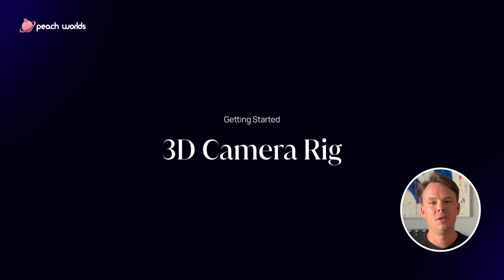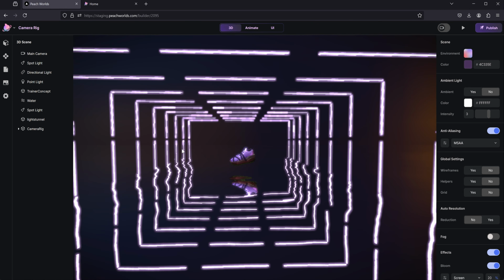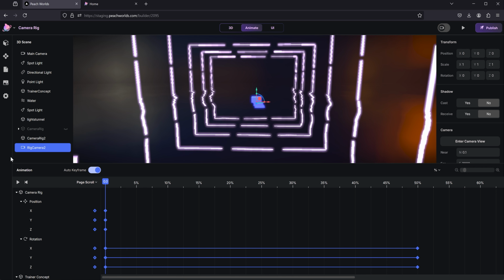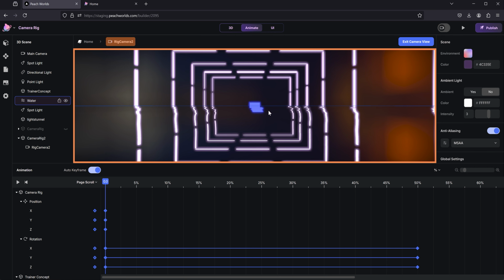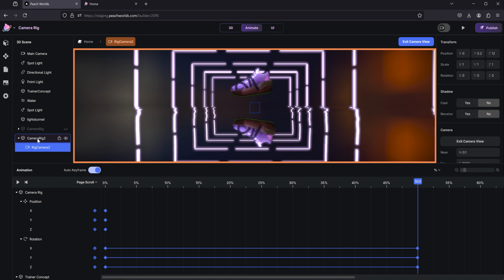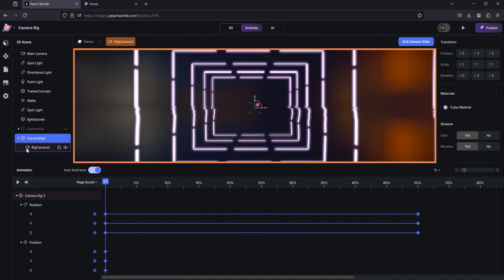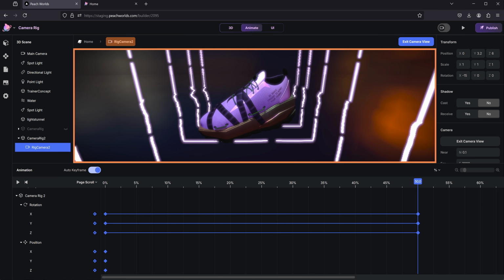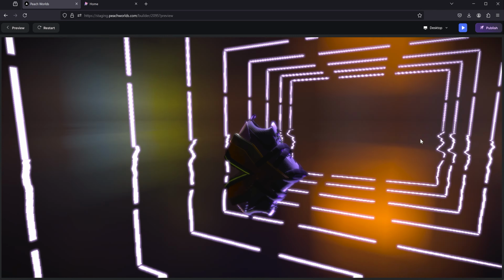Getting Started with Peach Worlds: 3D Camera Rig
In this video, you learn how to set up a camera rig for creating more complex animations in Peach Worlds' editor. The tutorial demonstrates how to link a camera to an object (acting as a pivot) to enable smooth dual movements, such as rotating and zooming around a 3D model.

By using a camera rig, you can create cinematic effects, like a 360° spin while zooming in on an object, to enhance your animations.

The tutorial walks through key techniques, including setting keyframes and adjusting camera positions, to achieve professional-looking animations.